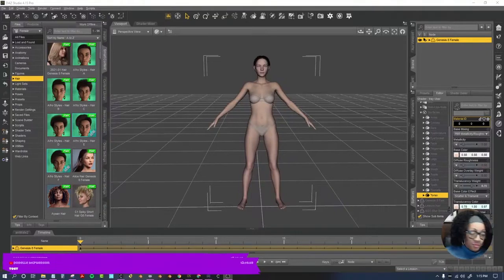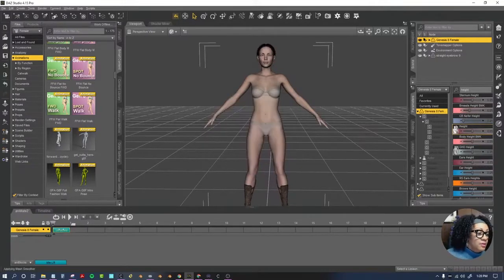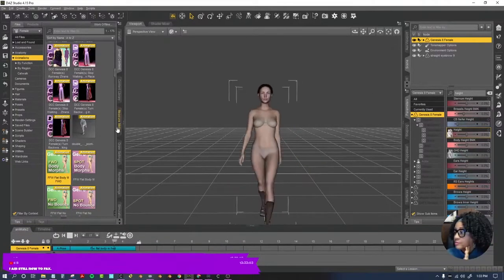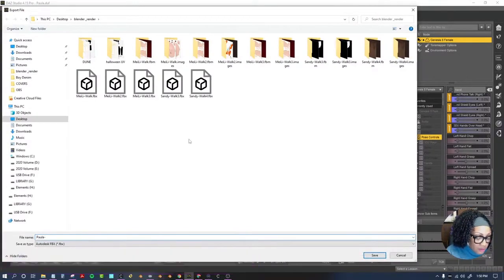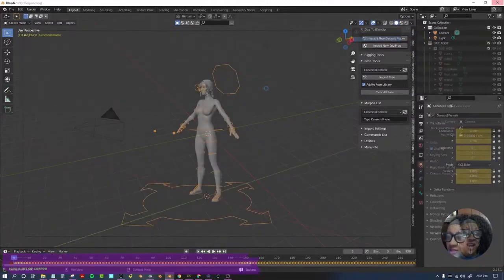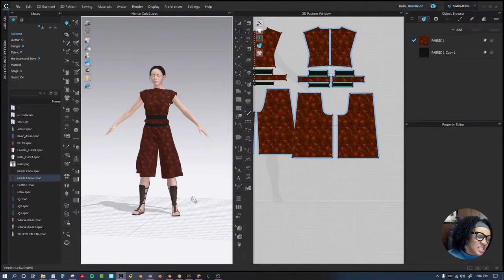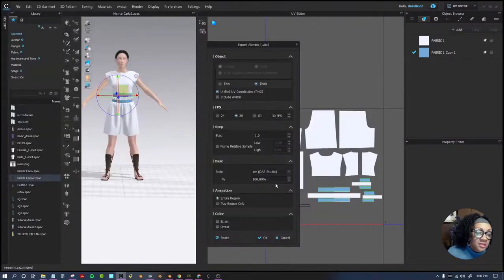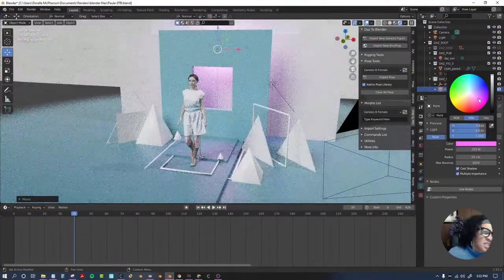Daz3d to Blender Catwalk Animation Daz3d Bridge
This video is just the steps the workflow is long but not as long as it is in DAZ3D this is why they created the BRIDGES. Please take note of the steps. For an ADVANCED user, it will seem simple. See Below Time Stamps for specific details.

0:11 - Create Avatar
4:27 - Add and Bake Animation
10:28 - Export FBX/Blender Bridge
13:07 - Import to Blender
15:56- CLO3D Create
18:08 - Export to Blender - cloth only
20:20 - UV Maps
21:44 - Environment in DTB Bridge
24:21 - Render
25:40 - Final Outcome

Also, be sure to check me out on Instagram to see some of my daily creations